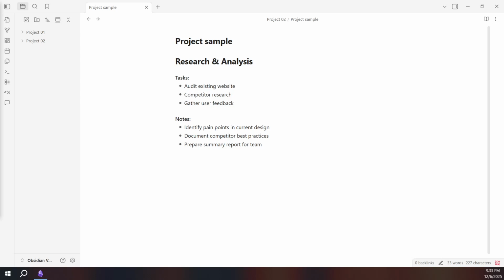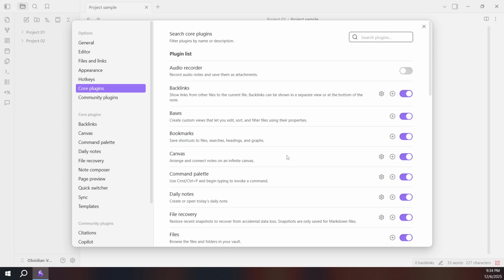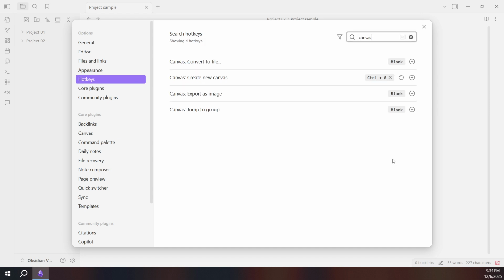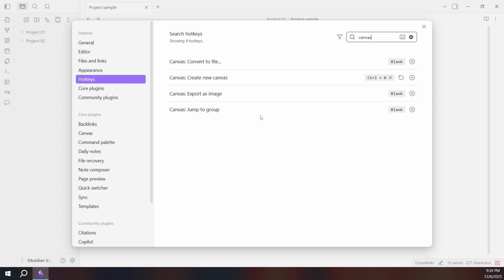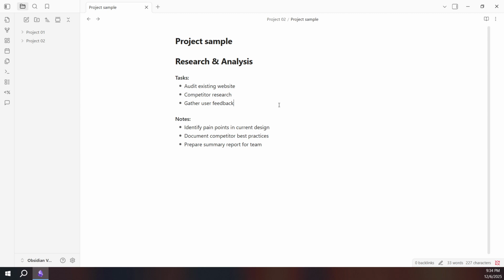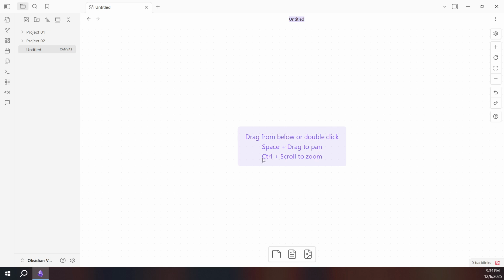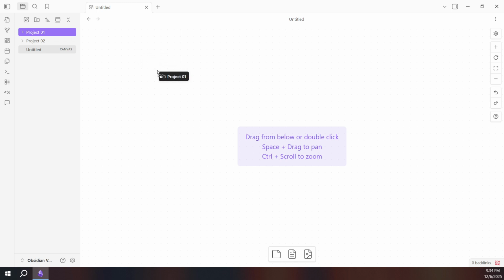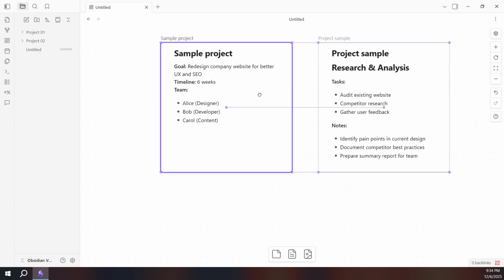How To Use Obsidian Canvas [2026 Guide]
How To Use Obsidian Canvas